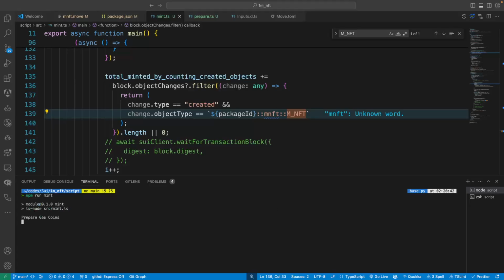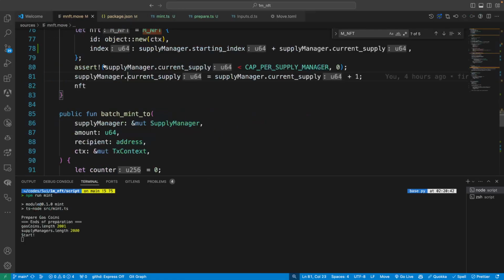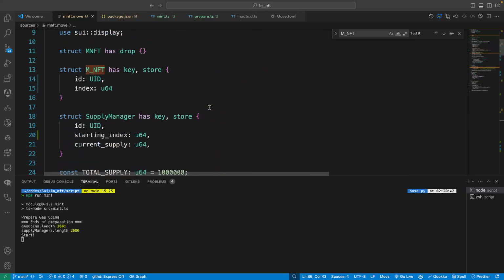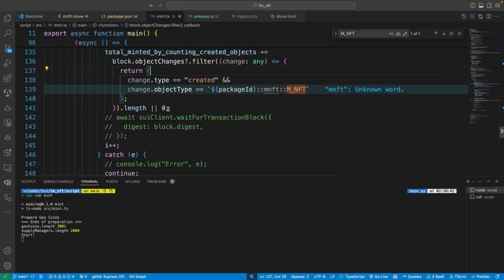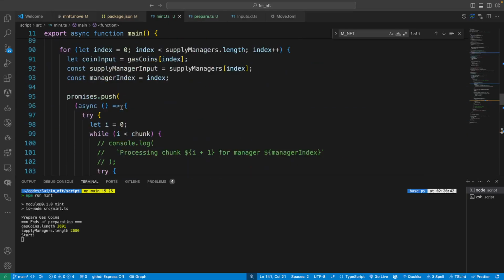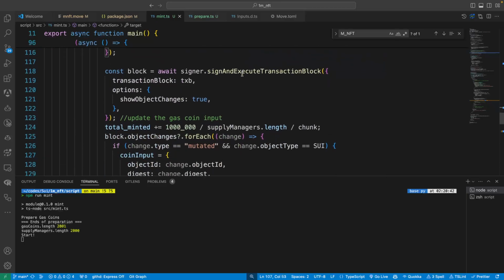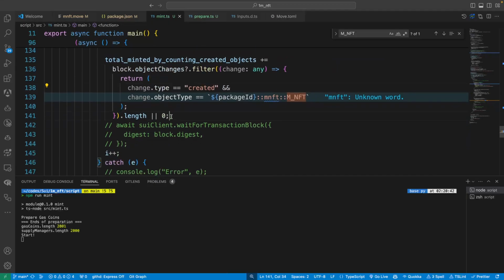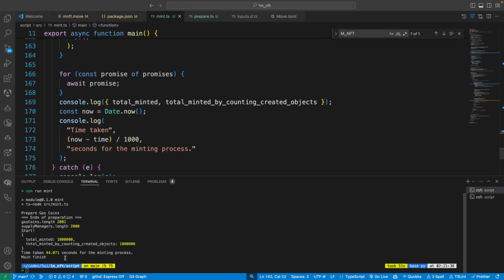Mint 1 Million NFT in a limited collection in 44.071 second on Sui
Let me show you the magic of the static parallelism.